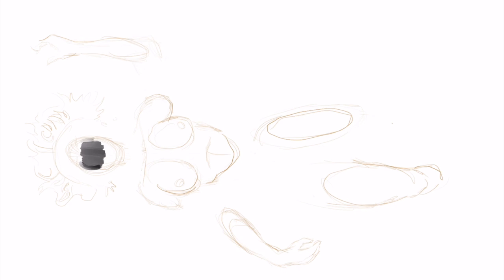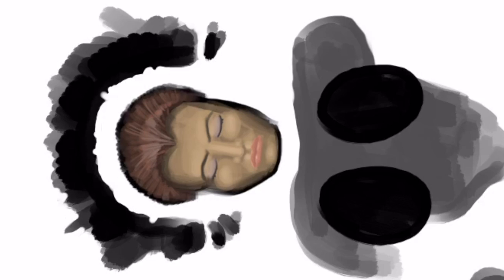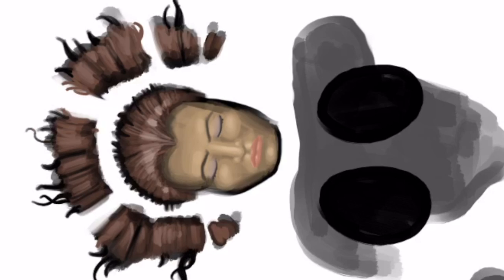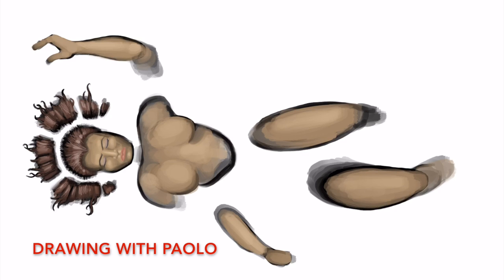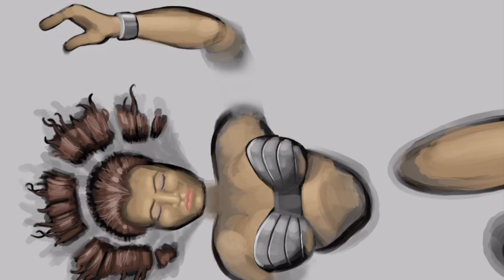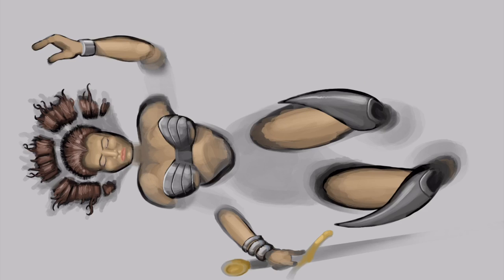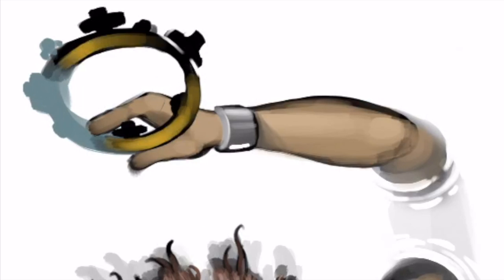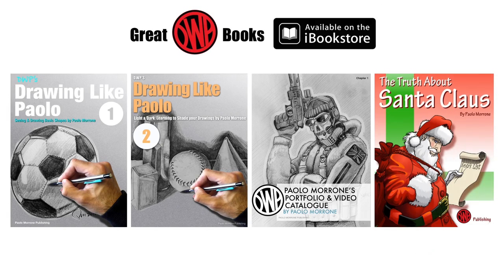Lady Of the Lake - Paolo Morrone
Teaching kids of all ages how to draw the Lady Of the Lake